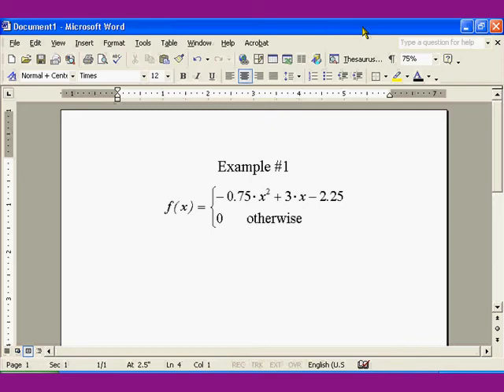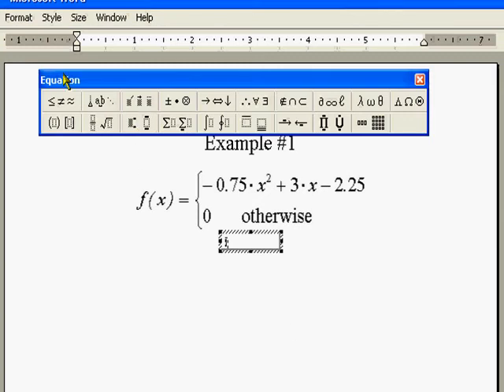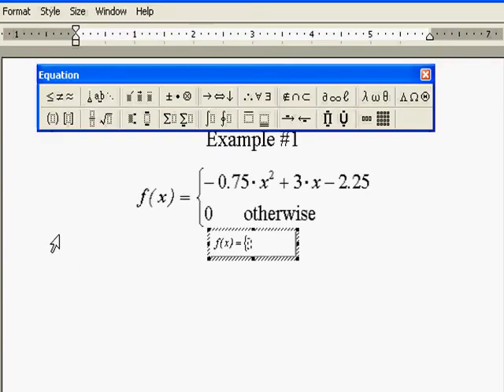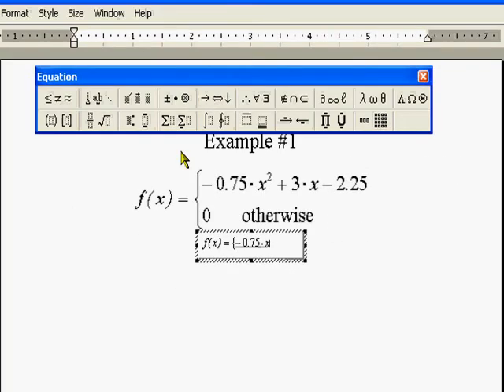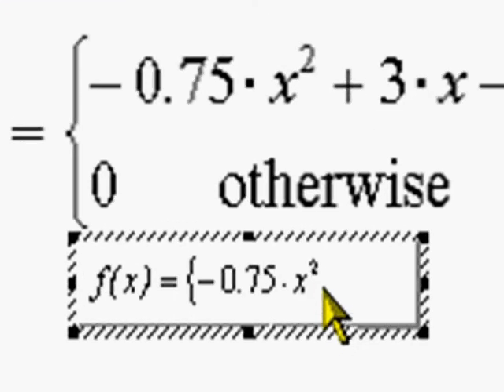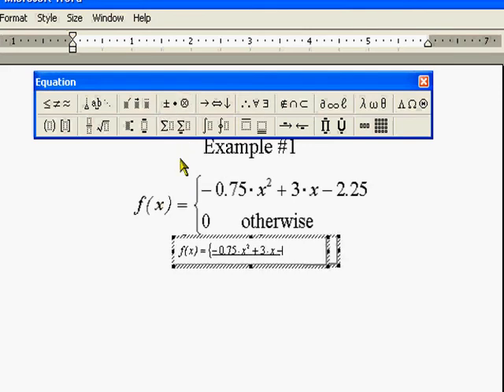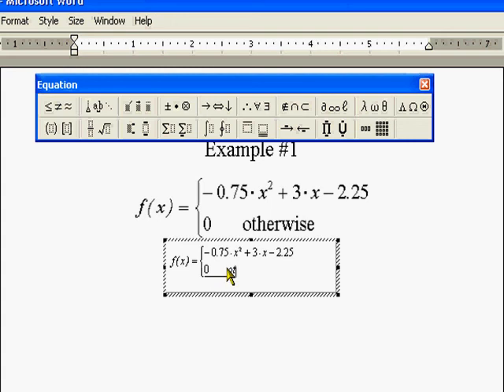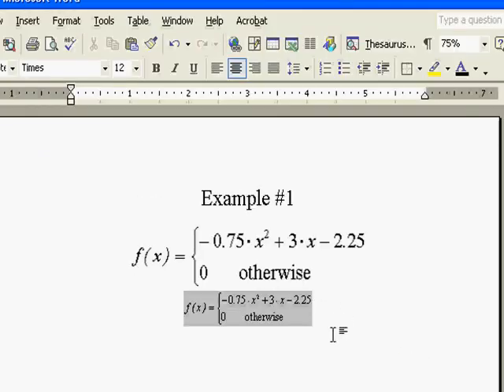Equation Editor, Part 1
Using the MS Word Equation Editor